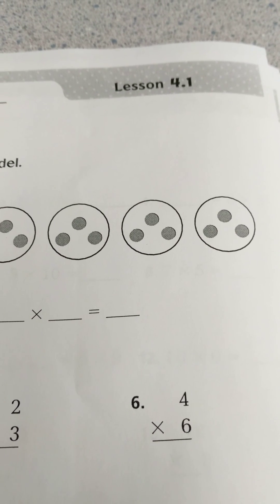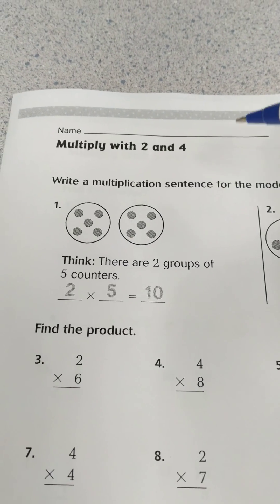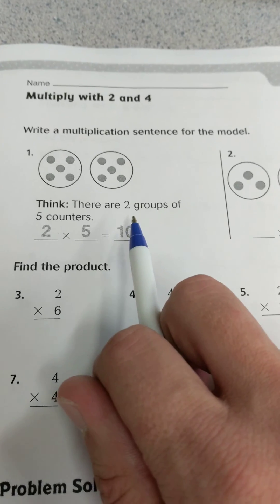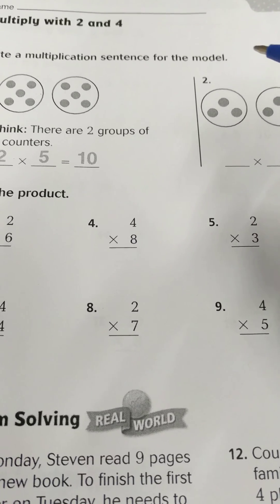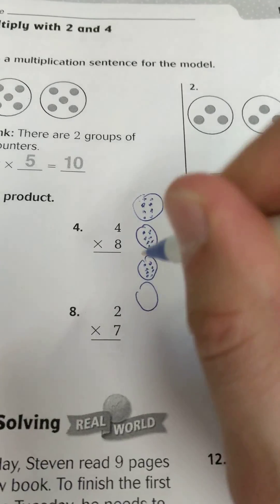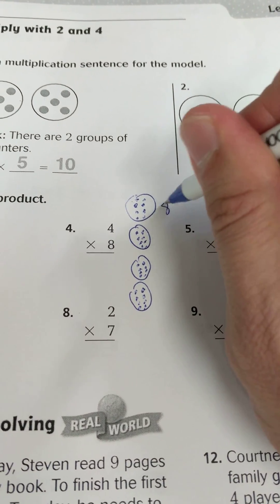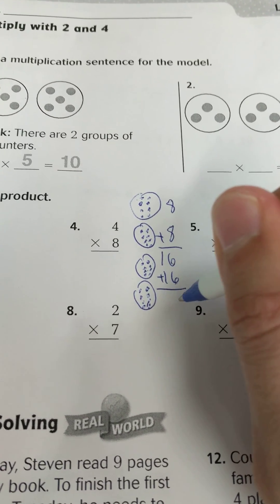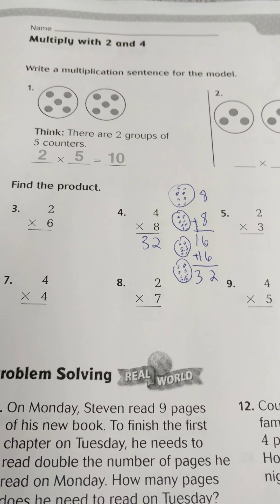3rd Grade Go Math Lesson 4.1